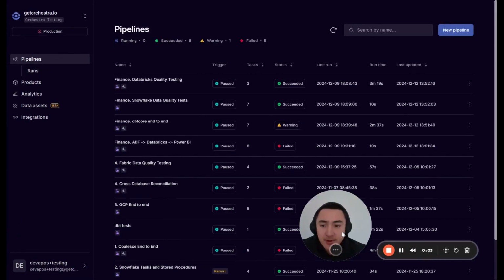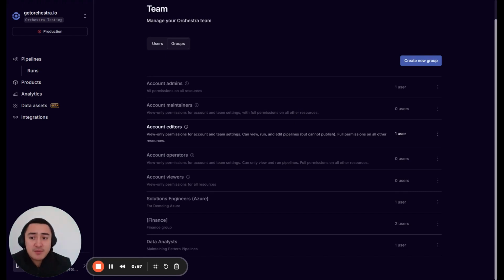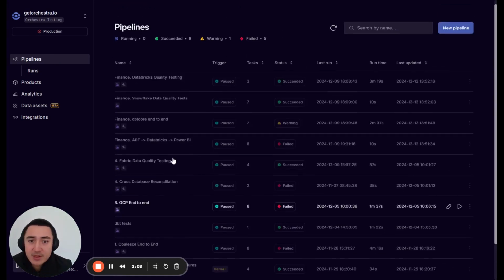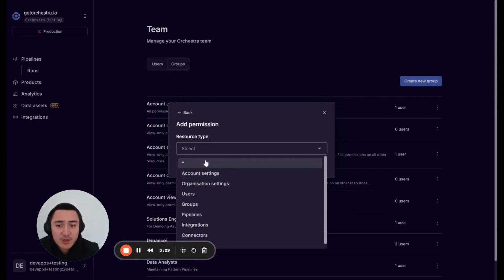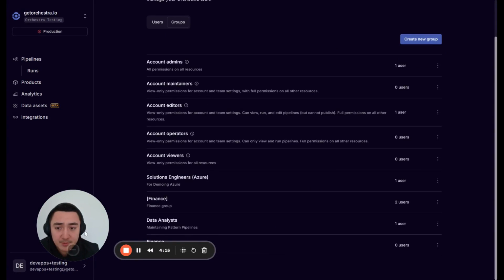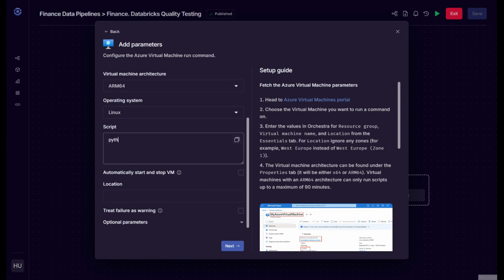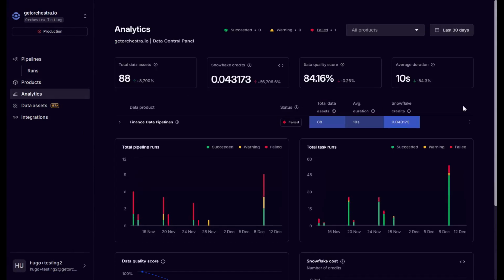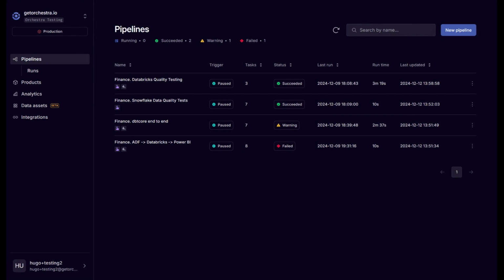LOCK DOWN your data w. Fine-grained permissions and role-based access control for dataorchestration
Dive into advanced security management with fine-grained permissions and role-based access control in Orchestra! In this video, Hugo Lu guides you through the intricacies of securing your data workflows and groups using Orchestra’s comprehensive access control features.

You'll learn how to:

Implement fine-grained permissions to control user access to specific resources within Orchestra.
Set up role-based access controls to streamline permissions management across different team roles.
Enhance security and governance of your data pipelines with tailored access policies.
Address common security challenges and best practices for maintaining tight access controls.

Implementing role-based access control in the orchestration layer is an absolutely game-changer for data teams. It means you can finally give people the power of Airflow, the security of AWS, and the ease of Orchestra. The best of ALL WORLDS.

And please read this opinion piece on how we're thinking about RBAC and the benefits it can have for data teams implementing self-service analytics.